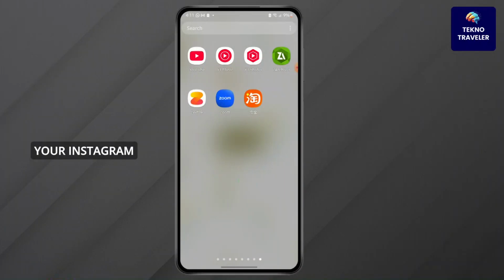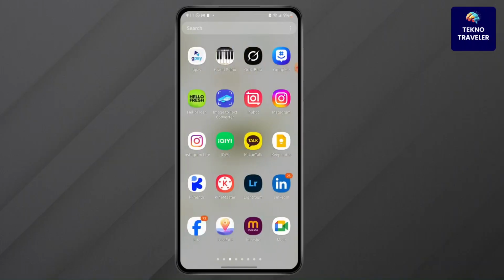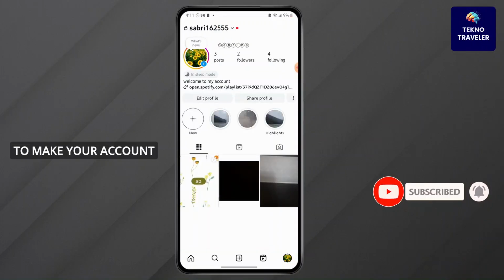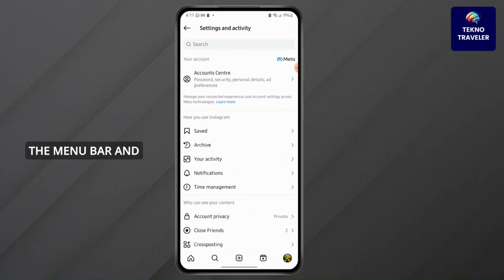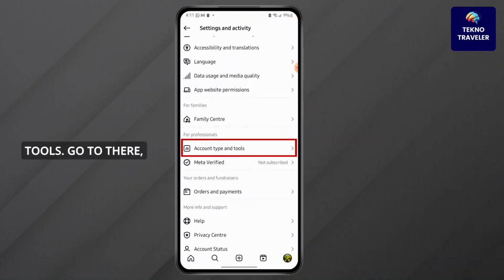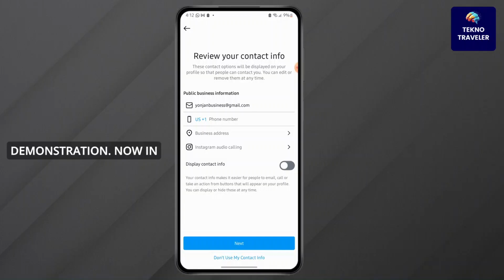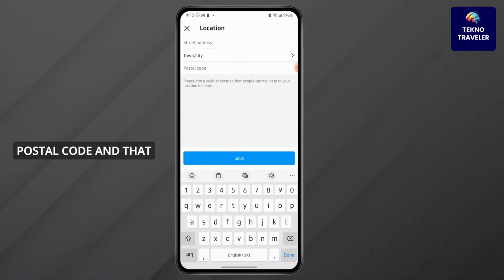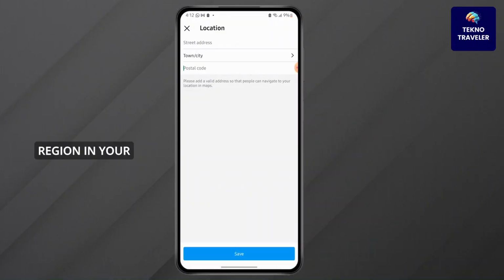HOW TO CHANGE COUNTRY REGION IN INSTAGRAM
Intro Paragraph:
Learn how to change country region in Instagram quickly. Fix issues with content availability, explore region-specific features, and update your account settings in minutes.

What You’ll Master:

Change Instagram country or region step-by-step

Update location in account settings

Fix issues with region-specific content

Switch Play Store/App Store settings for Instagram

Avoid common errors during region change

Understand limitations after changing region

Ensure account updates successfully

Engagement Booster:
Pro Tip: Log out and restart Instagram after changing region to apply changes correctly.